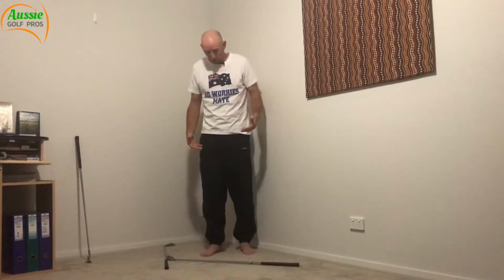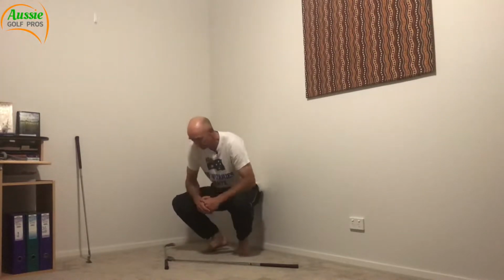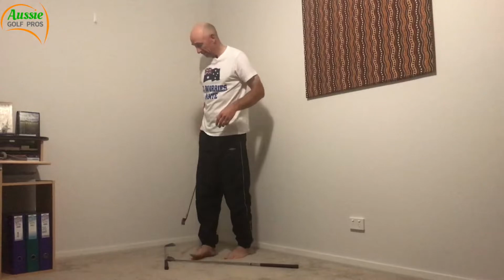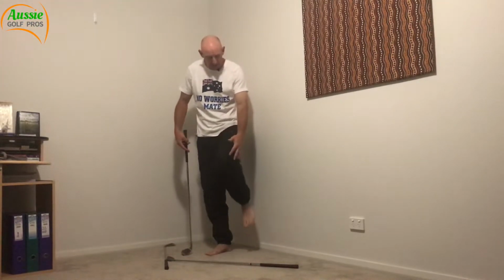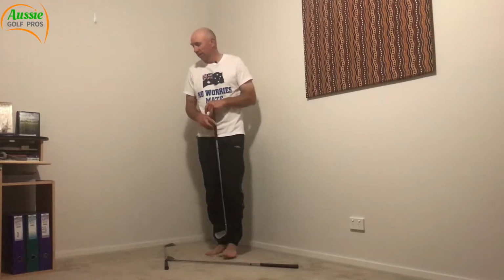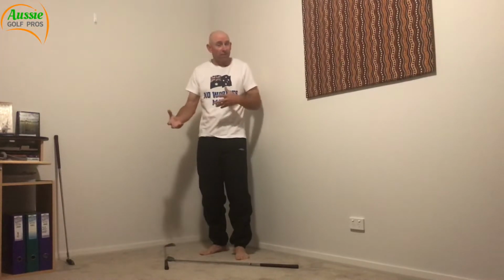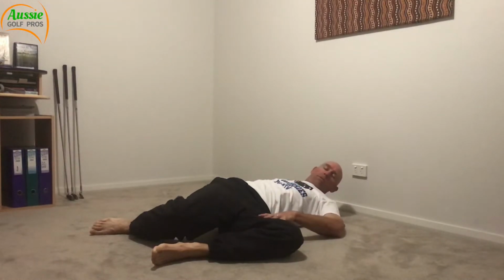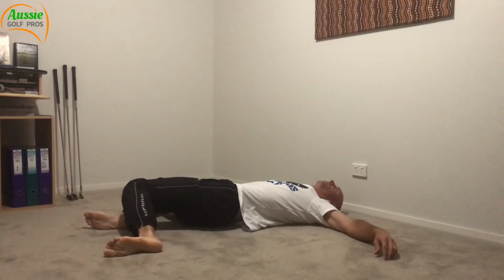TPI Friday - Why Can't I Turn?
Many of us are unable to turn as much as we used to, either in the backswing or the downswing. We might try to compensate, by swaying or early extending.

Quite often, we lose range of motion in the hips.

Test how much mobility you have and how you can increase it.